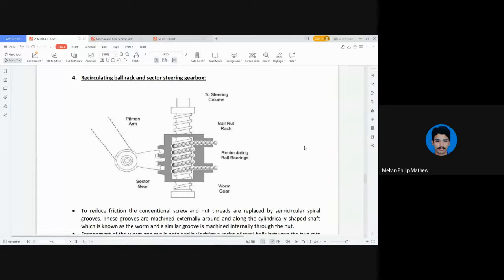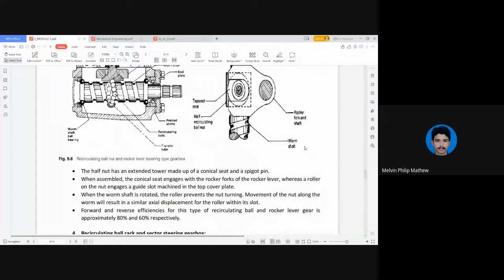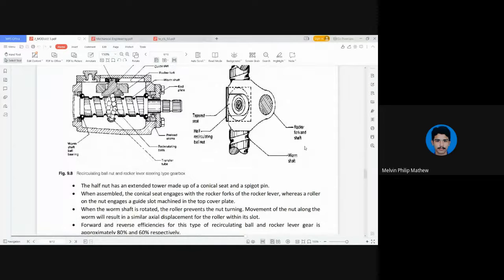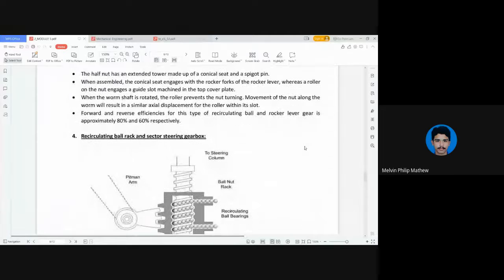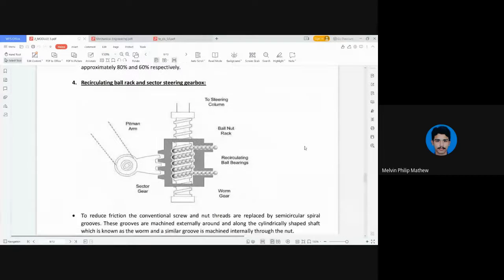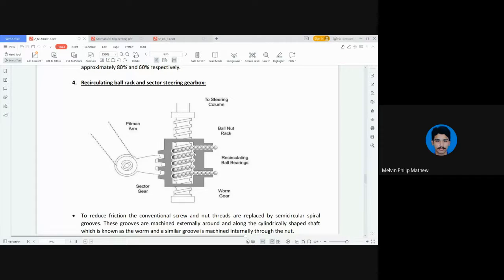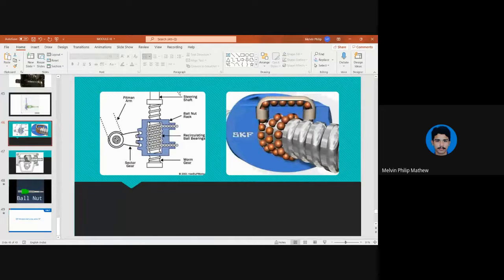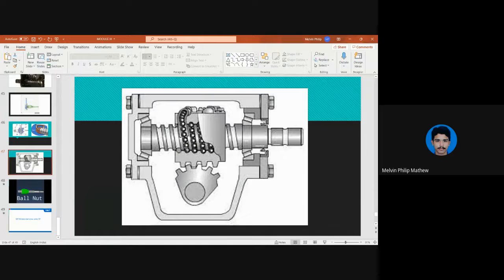STM_ME4_ME463_MODULE 3 - PART 3 - 17/11/2021